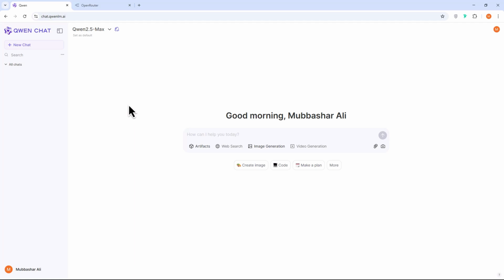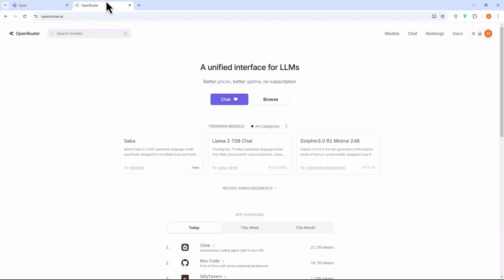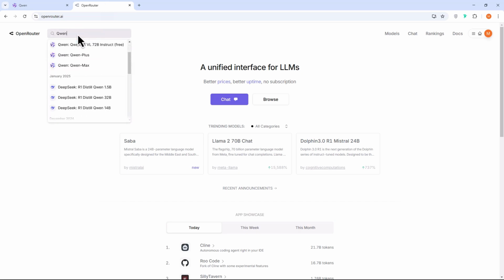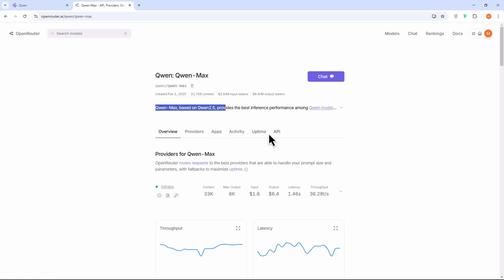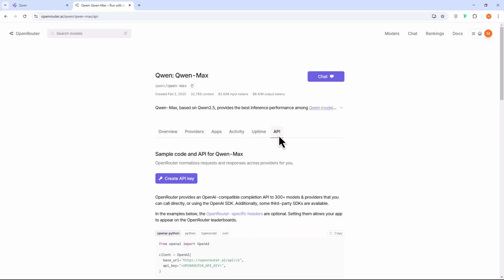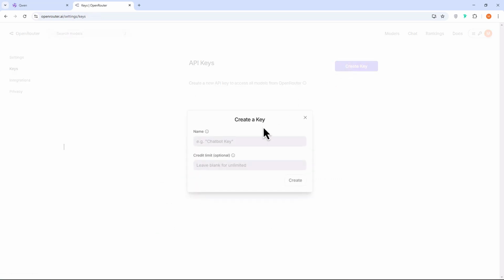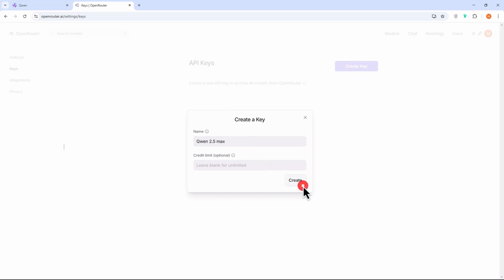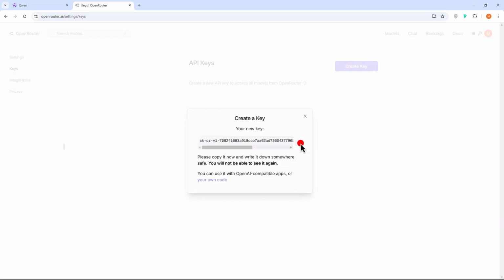How To Get Qwen 2.5 Max API key On Website [UPDATED]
How To Get Qwen 2.5 Max API key On Website